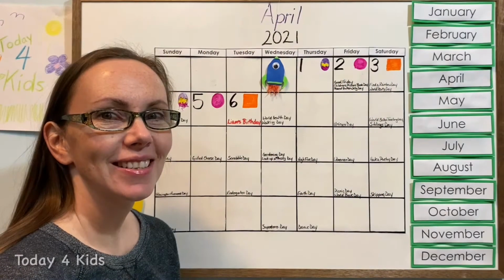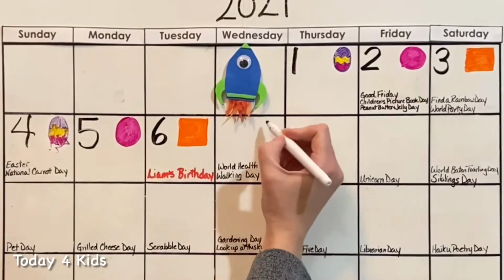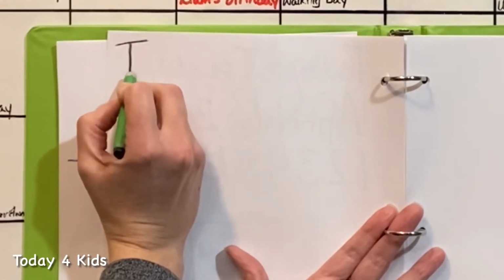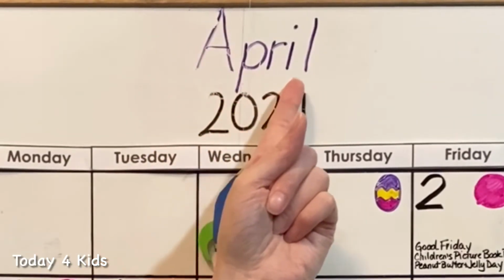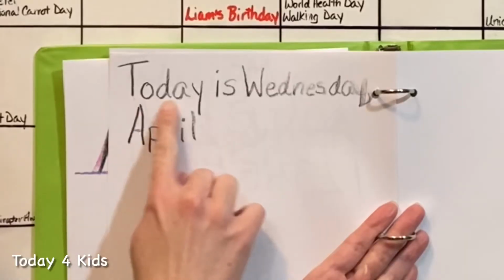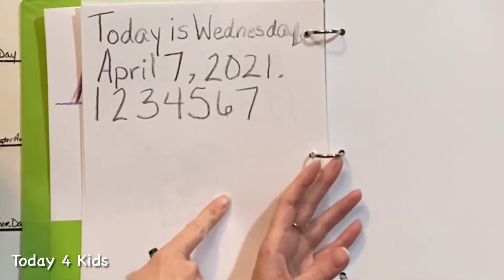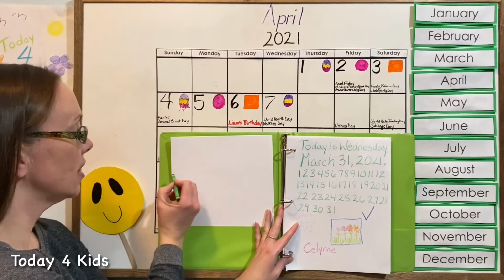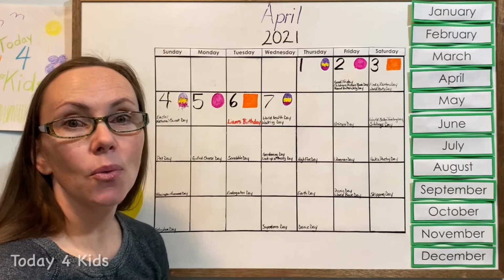Calendar Time: Today is Wednesday, April 7, 2021 - World Health/National Walking Day | Today 4 Kids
Calendar Time: Today is Wednesday, April 7, 2021 - World Health Day & National Walking Day | Today 4 Kids (Today for Kids)

Calendar Time for Kids!! Join us to learn about today and how the calendar works. This calendar time video discusses what the date is today as well as the calendar, days of the week, months of the year, patterns, counting, letter sounds, shapes, colours, printing, punctuation, spelling, addition, agenda/journal, goal setting, drawing, feelings/emotions and being kind.

Be on the lookout for additional videos topics such as crafting!